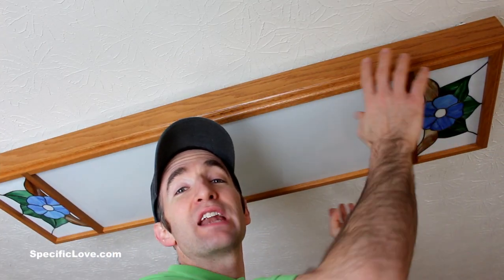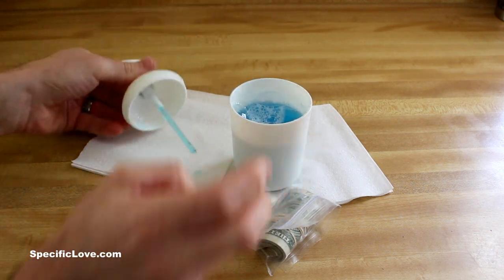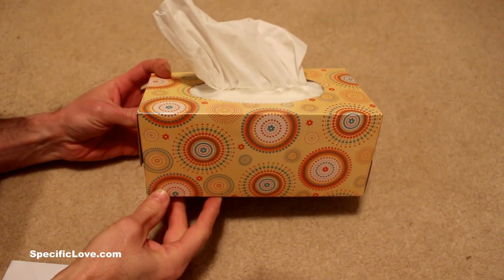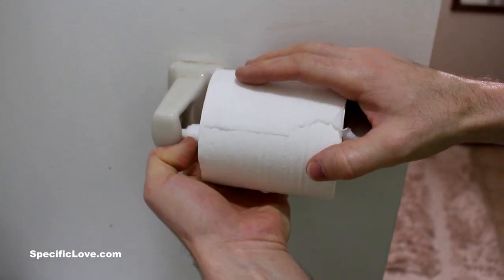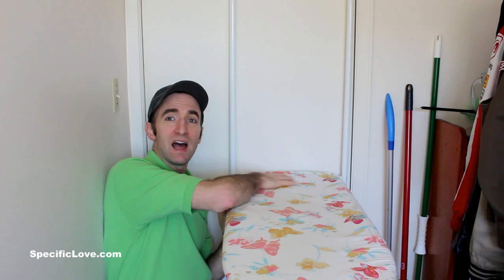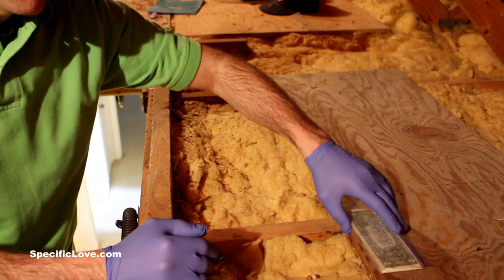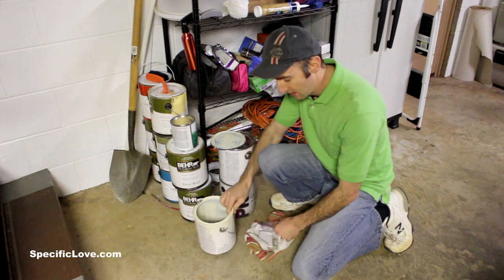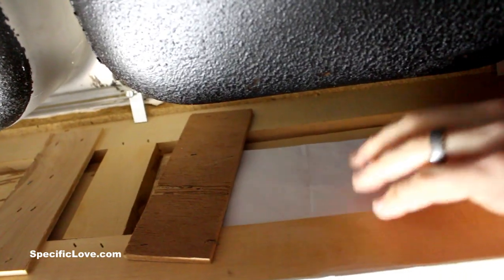10 Secret Hiding Places Already in your Home #2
10 Secret Hiding Places Already in your Home #2

Here are 10 awesome hiding spots already around your house that you can hide your cash , valuables, guns, and more.

These easy hiding spots do not require any destruction or building of your property. These secret hiding spots are great for those who are renting.

As mentioned, please be careful to look out for any coils or electrical wiring that could cause damage, a fire, or hurt you.

Use of video content for personal projects is at your own risk. Your results may vary depending on type of materials, your craftsmanship, and tools at hand. We are not responsible for any damages that might occur.

Music is from the YouTube Music Library

Proverbs 11:13